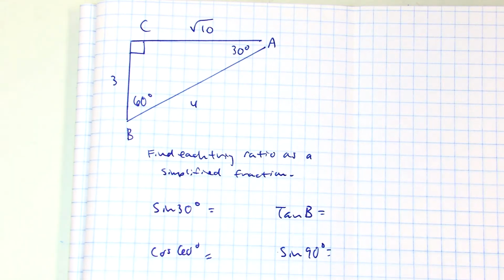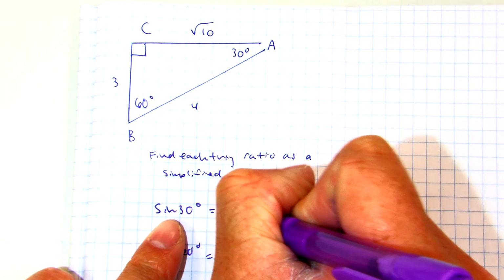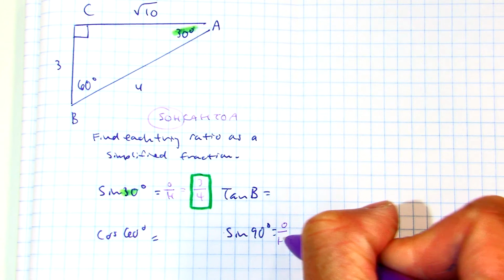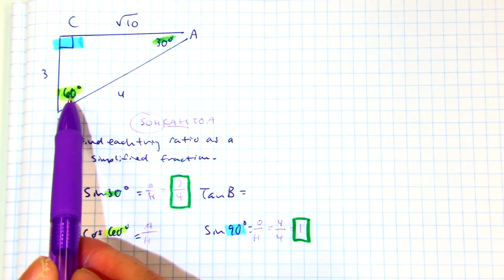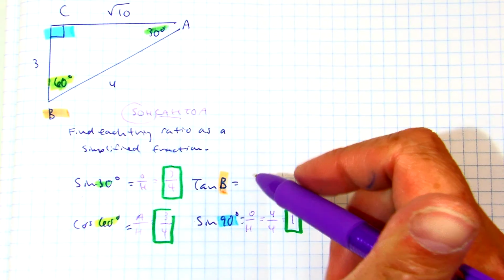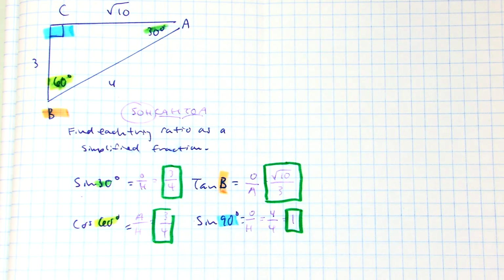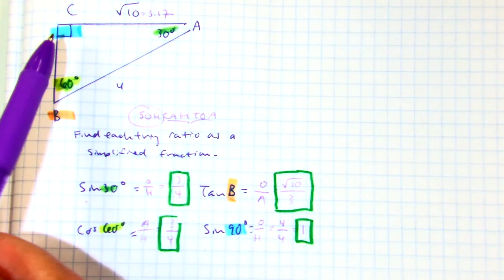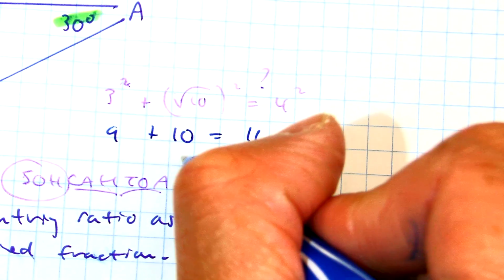Basic Trig ratios SOHCAHTOA ex B